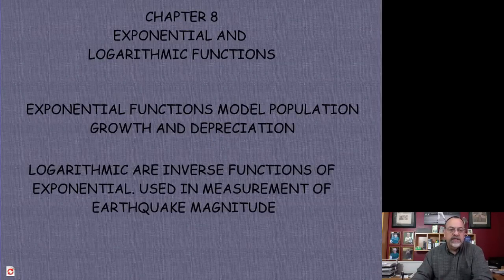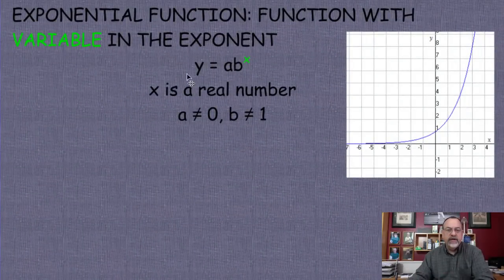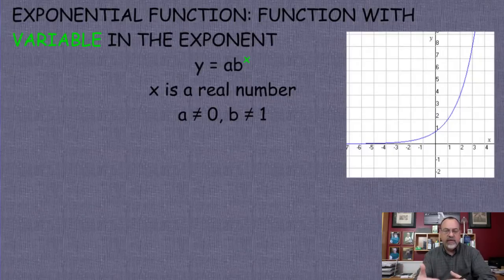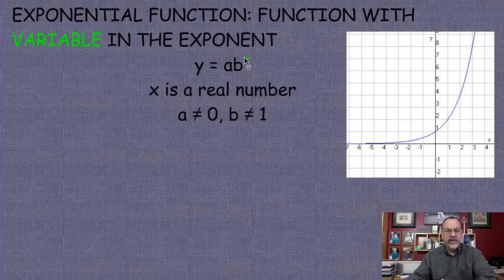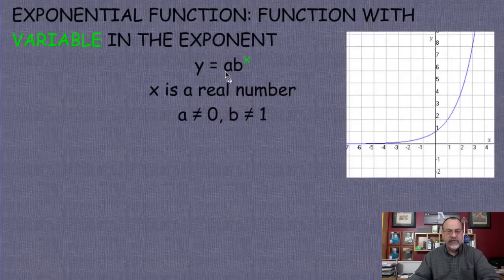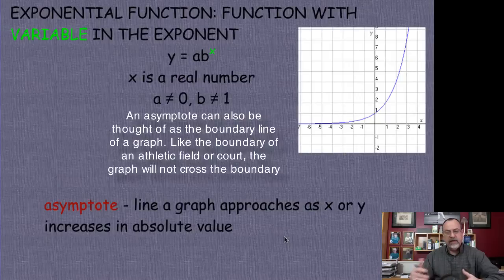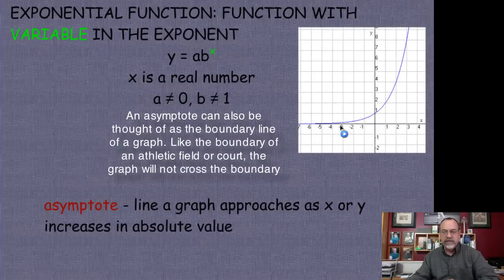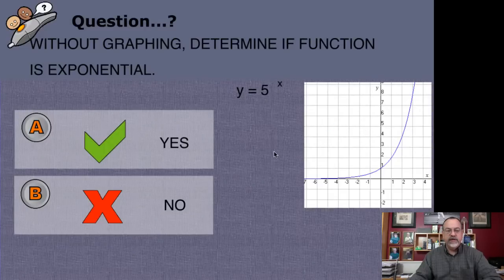AA81A - Exponential Functions